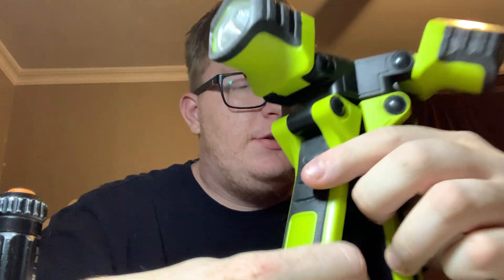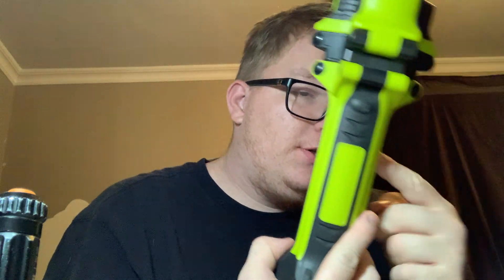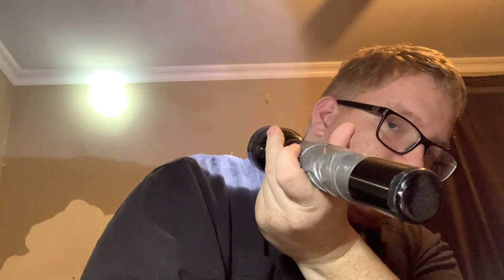HAPPPY NATIONAL FLASHLIGHT DAY